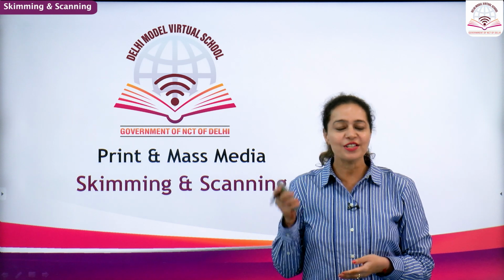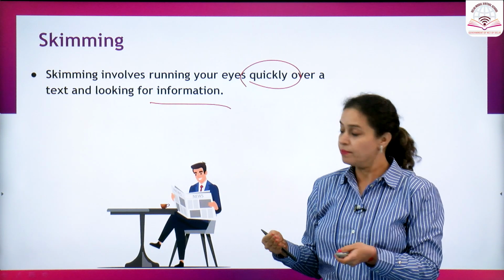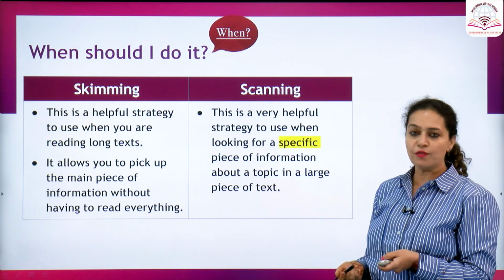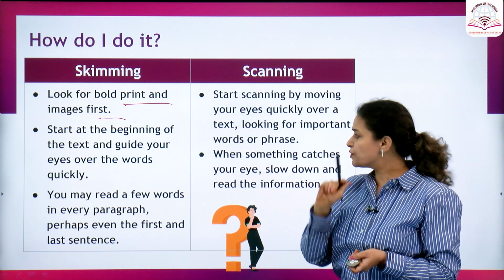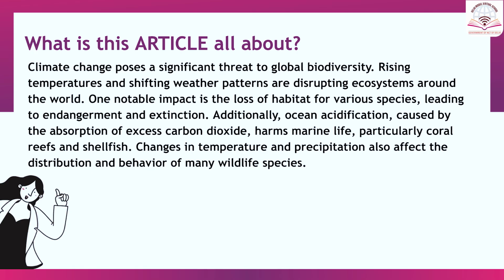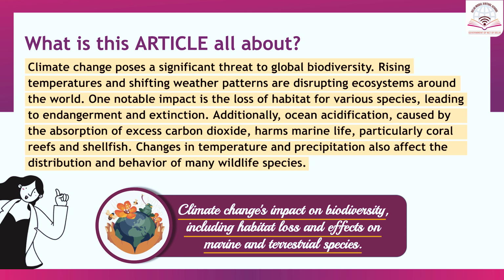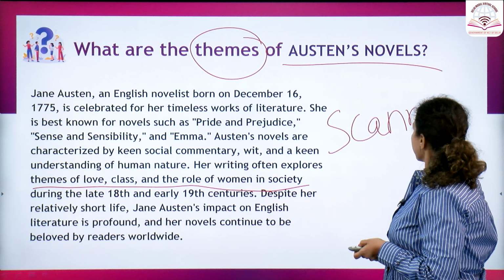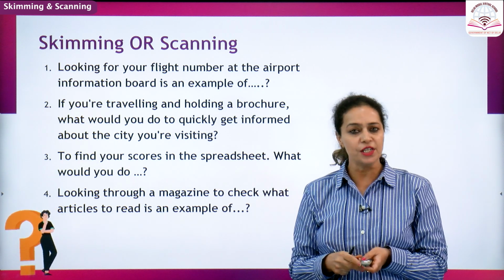Class 11 | English | DMVS | News Reports I Skimming & Scanning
Chapter : News Reports
Topic : Skimming & Scanning
By : Ms Sushila Chawla, DMVS

This video covers Skimming and Scanning, teaching two essential reading techniques for quickly finding information in long texts. Learn how to skim for main ideas and scan for specific details, improve reading speed, and boost comprehension with practical tips and tricks for efficient and effective reading.